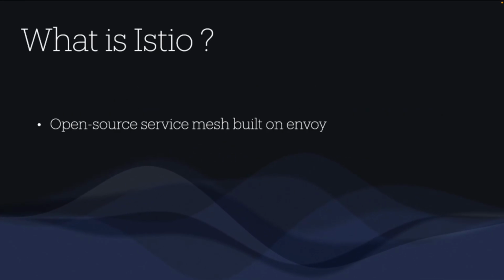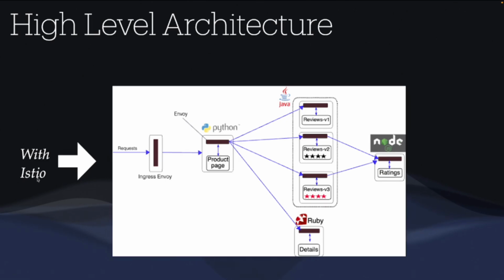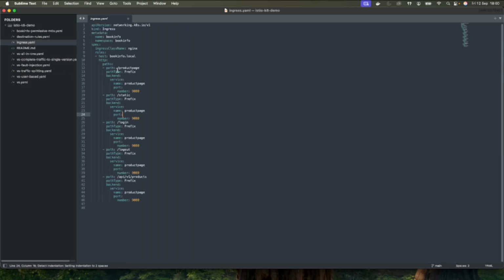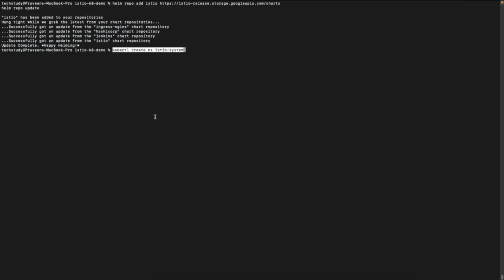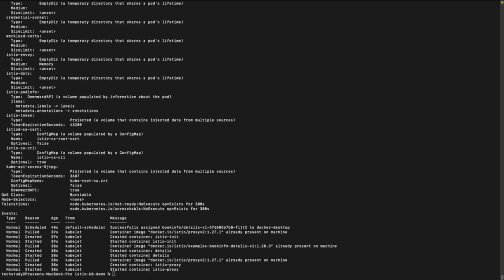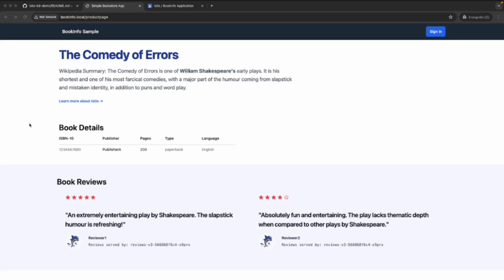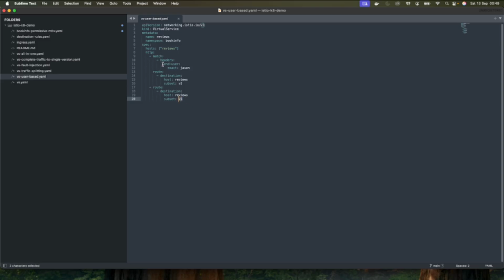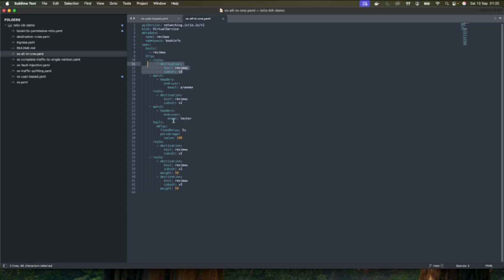Kubernetes Istio Made Simple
🚀 Kubernetes + Istio Service Mesh Demo – Local Setup with Docker Desktop, NGINX Ingress & Helm

You’ll see how to:
🔑 Deploy the Bookinfo microservices app on Kubernetes
🌐 Configure NGINX Ingress Controller for external routing
⚙️ Install and configure Istio using Helm
⎈ Use VirtualServices to control traffic between service versions

This setup is perfect for learning Kubernetes networking, Istio traffic management, and DevOps workflows without needing a cloud provider.

You’ll learn how to:
✅ Deploy microservices with Kubernetes
✅ Expose them with Ingress routing
✅ Install Istio and inject sidecars
✅ Apply VirtualServices for Pinning traffic, Weighted canary rollout, User-based routing with headers